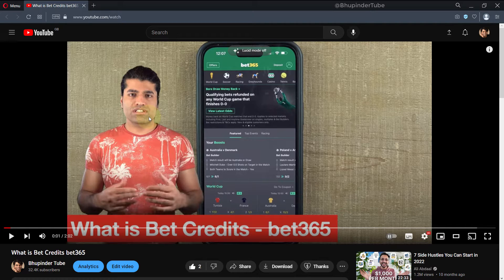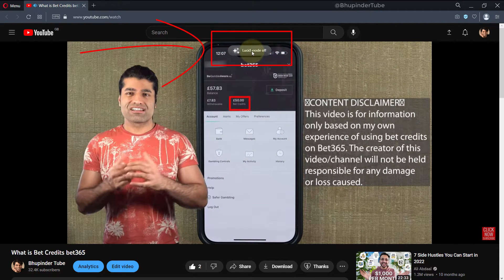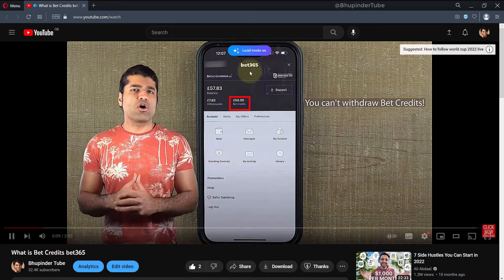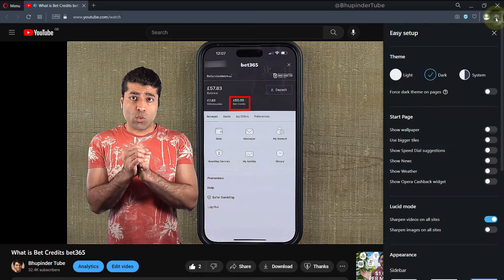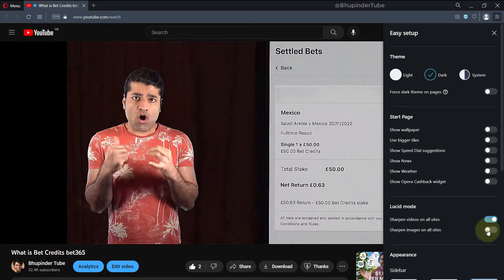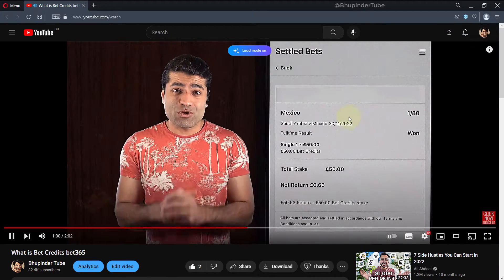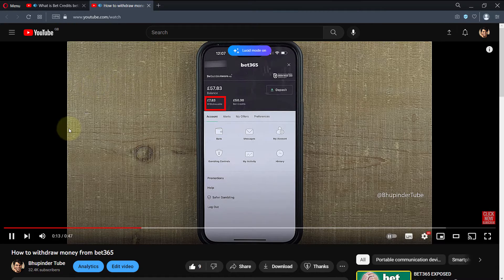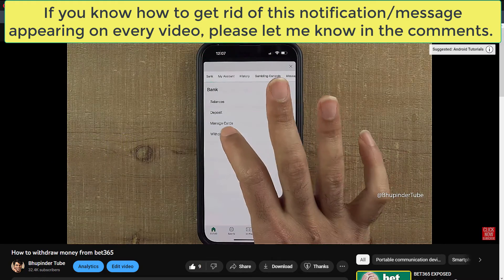How To Turn OFF Lucid Mode Opera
Opera Browser's latest update has introduced a new feature called "Lucid Mode" which started to appearing on very video.  If want to Turn Lucid Mode ON or OFF on all videos and images, then watch this video.

When Lucid Mode is ON, it'll sharpen the video. You could also turn ON lucid mode for images on Opera browser. However, I'm not really sure whether I like this new feature. I feel the videos and images look a bit unrealistic and distorted when lucid mode is ON.

I was hoping by turning ON lucid mode or OFF, it'll disable the lucid mode message appearing on each and every video. I find this notification very distracting and unnecessary.